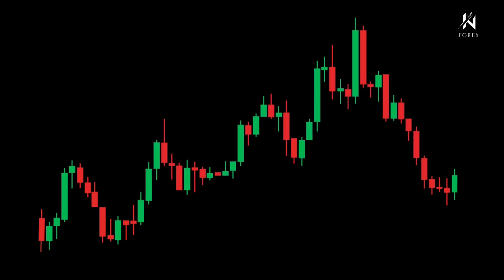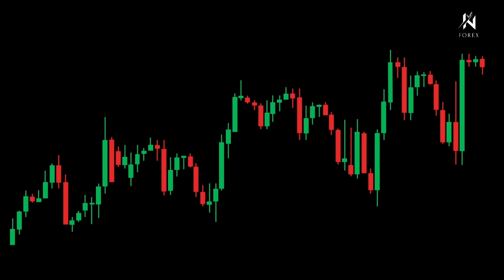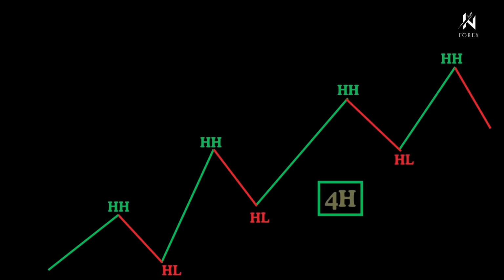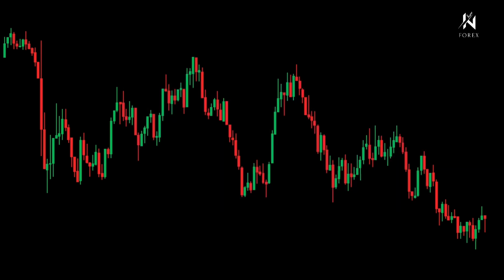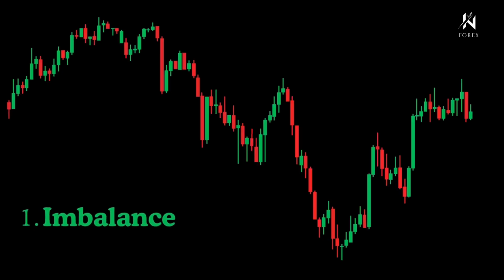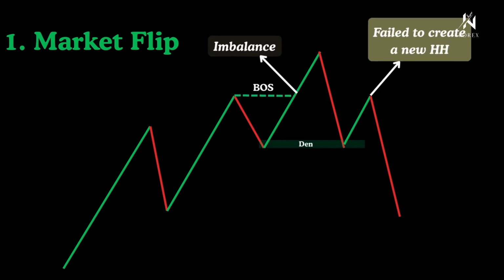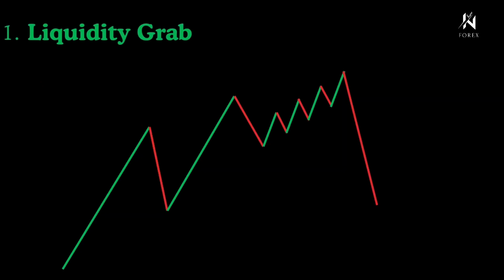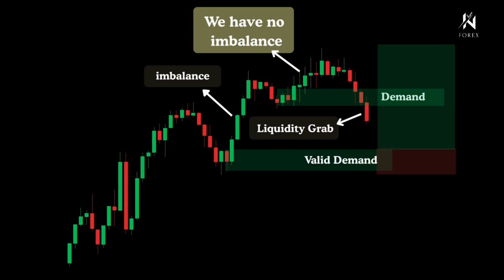ICT Setup - Understanding Market Structure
Mastering Market Structure the ICT Way

In this session, you’ll learn how to break down charts using the Inner Circle Trader (ICT) approach. We’ll simplify both the core principles and the advanced aspects of market structure, giving you the tools to recognize price behavior with accuracy.

Here’s what you’ll discover:
✅ The step-by-step process to read market structure like a seasoned trader
✅ ICT techniques for spotting directional bias
✅ Practical methods to put ICT concepts into action in your own trades

Whether you’re just starting out or already have experience, this video will help you strengthen your trading mindset and analyze the markets with clarity.